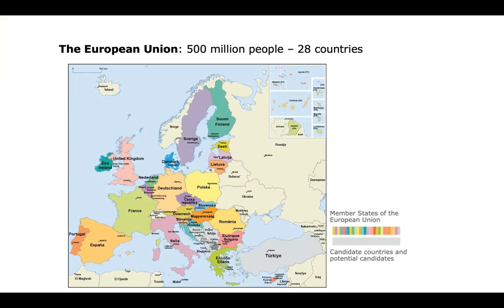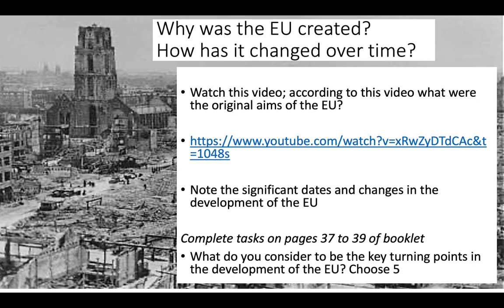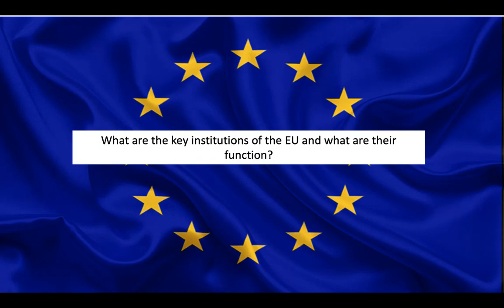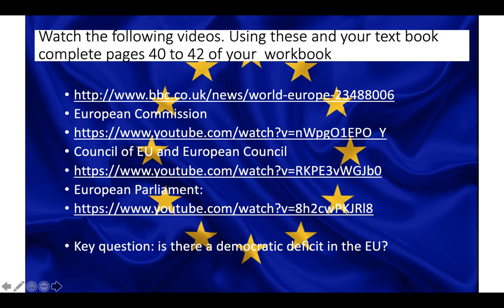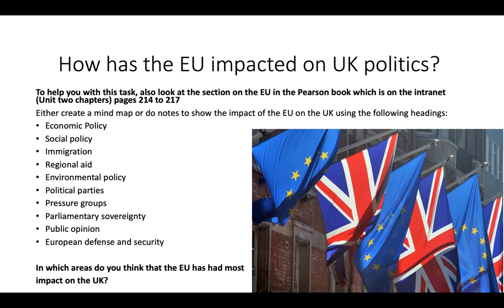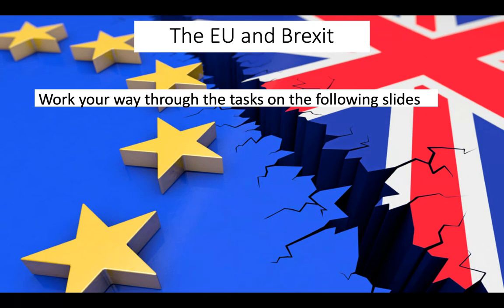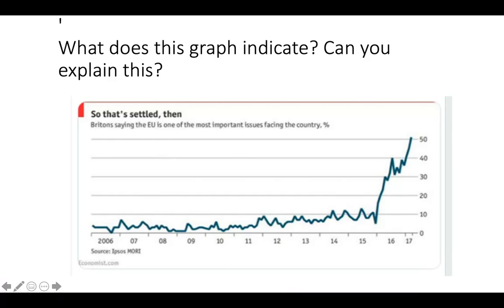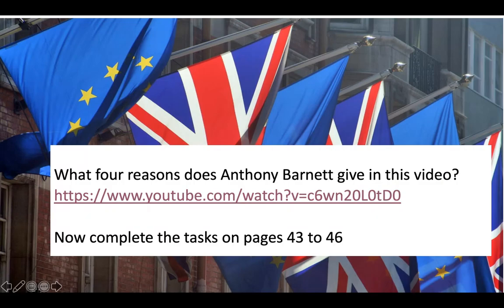Introduction to EU topic